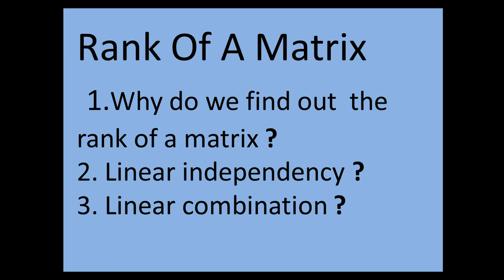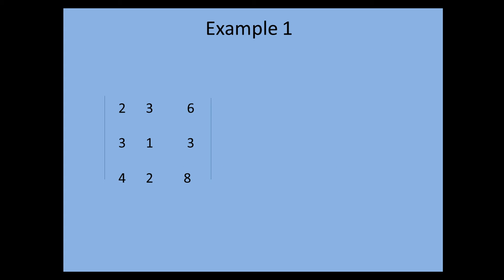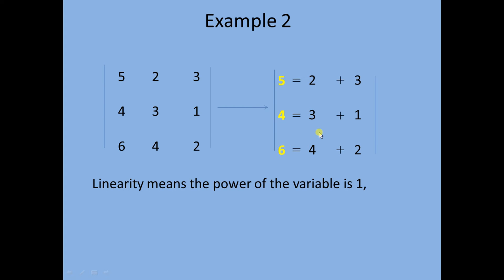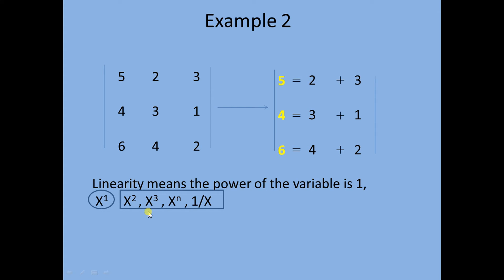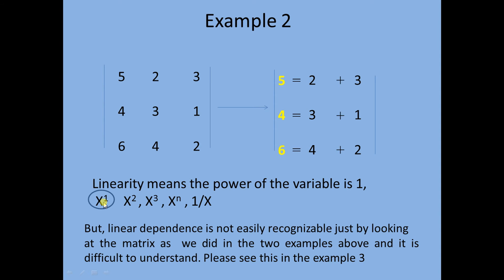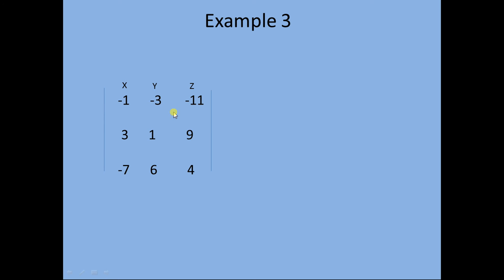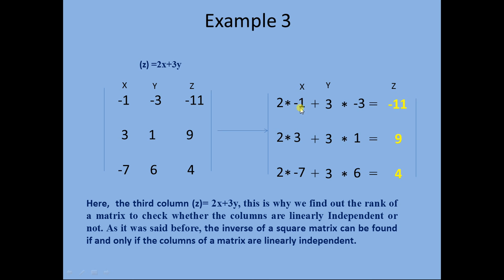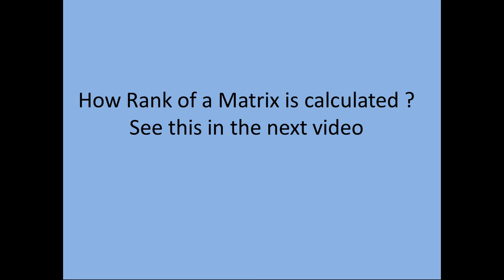Rank of a matrix (Why?)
Why do we find out the Rank of a matrix?, In this video, I have clearly explained that why we have to calculate the rank of matrix or why this practice exists. what happens if we are not able to find the rank of martirx